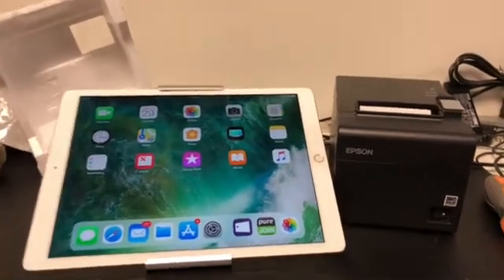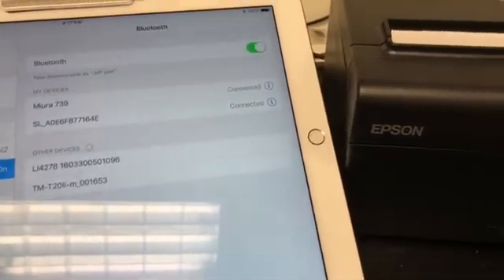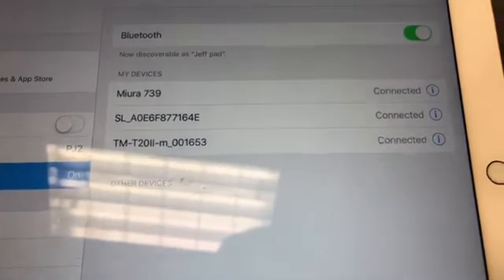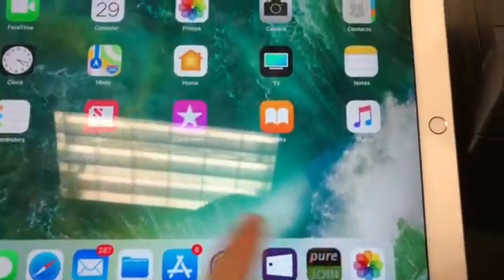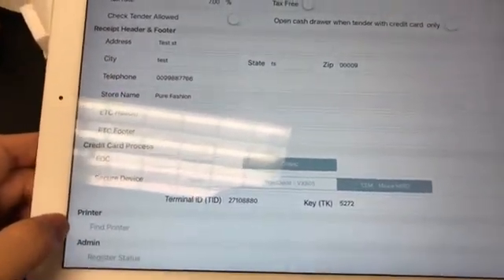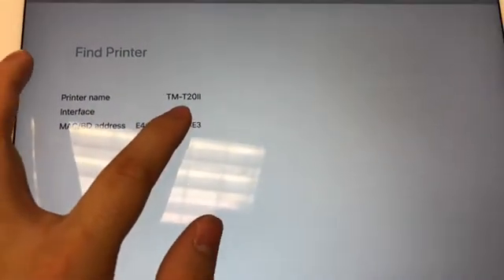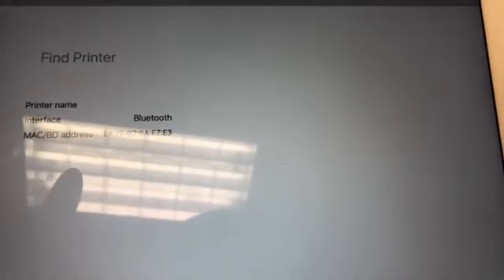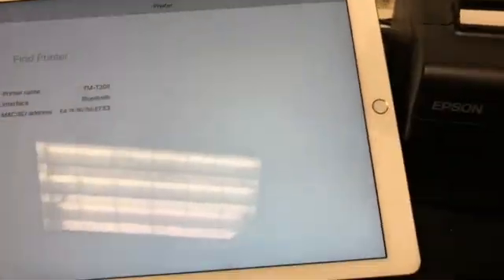How to connect Epson TM-T20II bluetooth printer - Purejoin POS